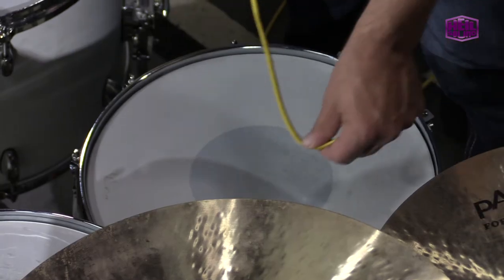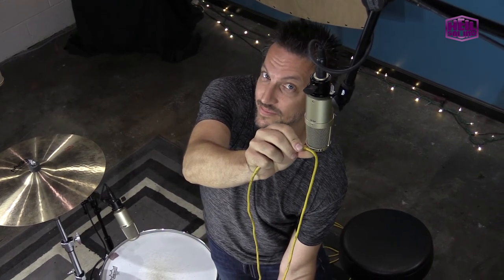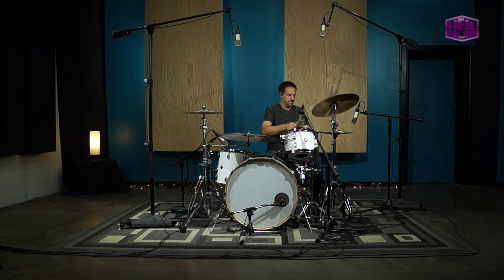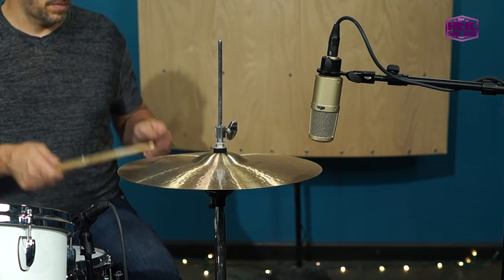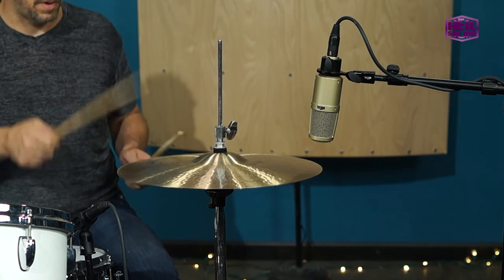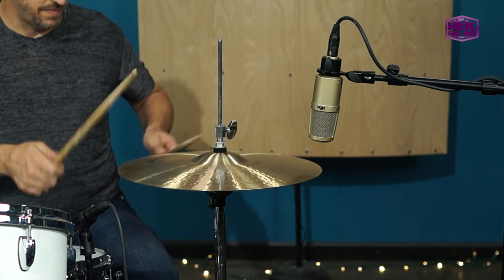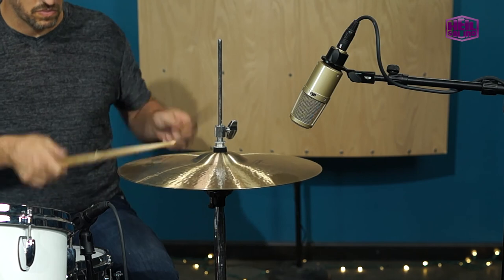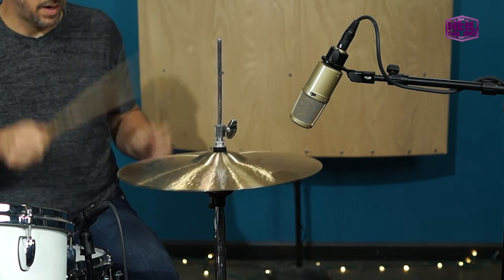Heil Sound Presents, How to Mic Cymbals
We explain and demonstrate the nuances of micing cymbals in a drumset for studio or on stage sound.